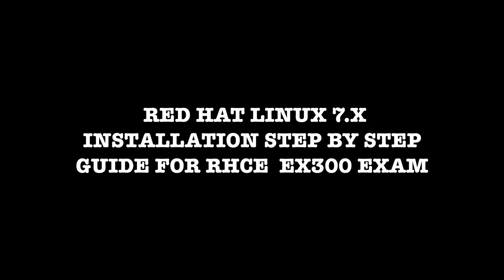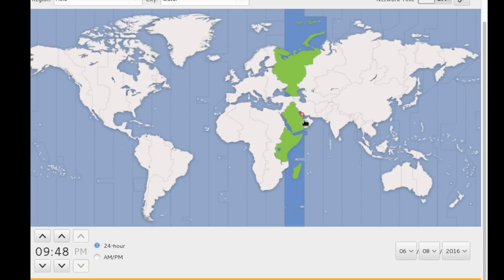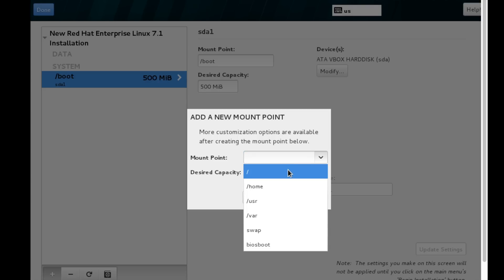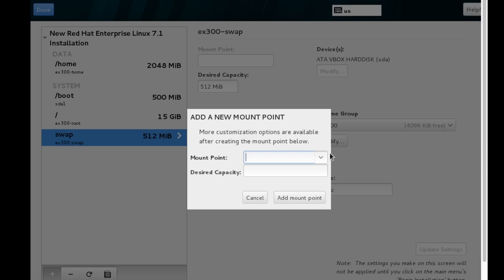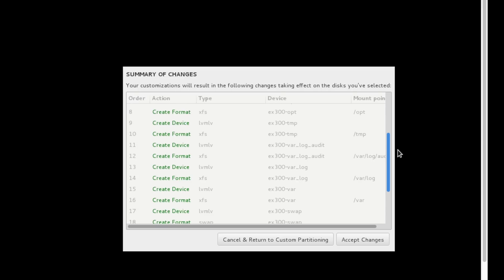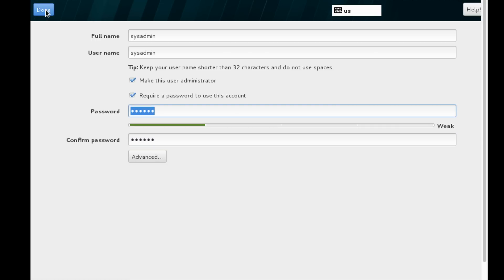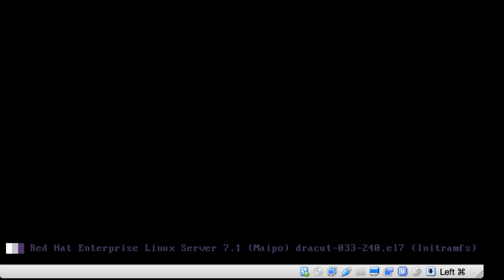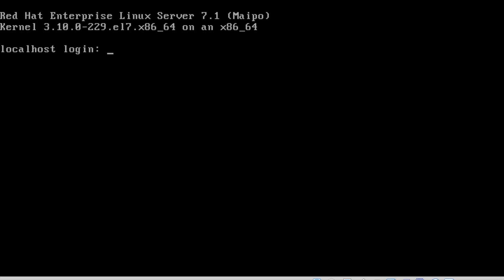Chapter 1 - Red hat Linux 7.x Installation step by step guide for RHCE EX300 exam